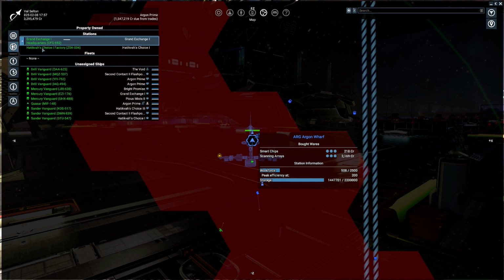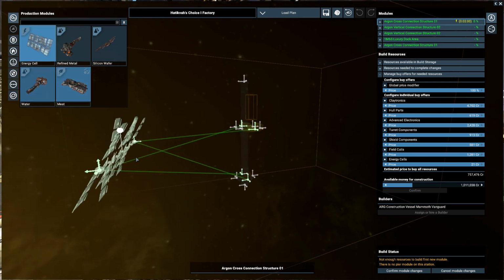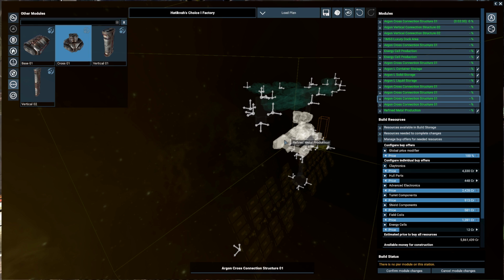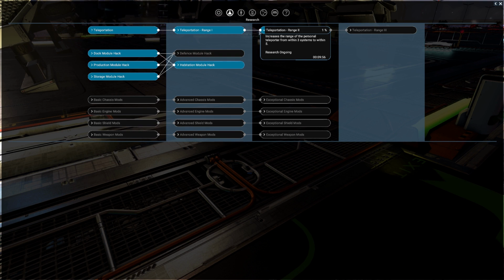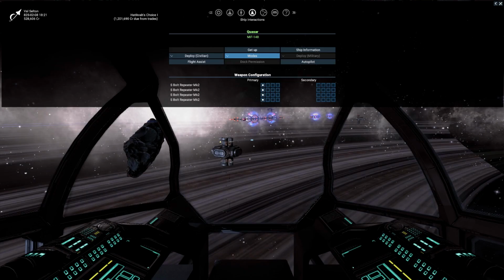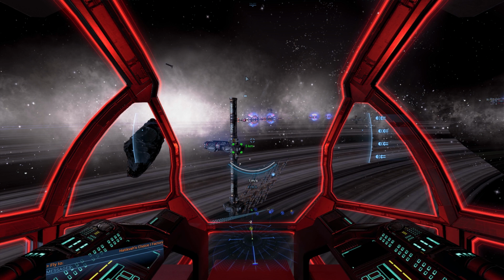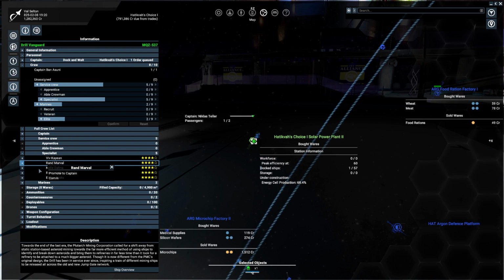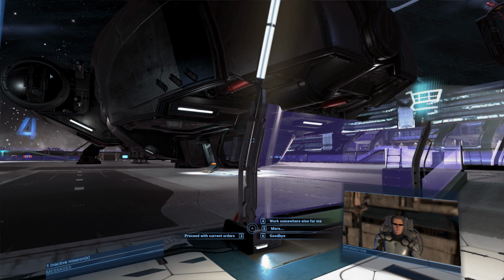X4 Foundations Ep10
X4: FOUNDATIONS, Another game in the series. Let's play it.